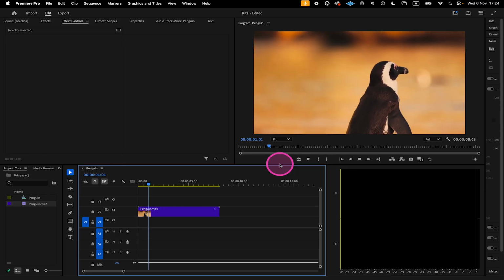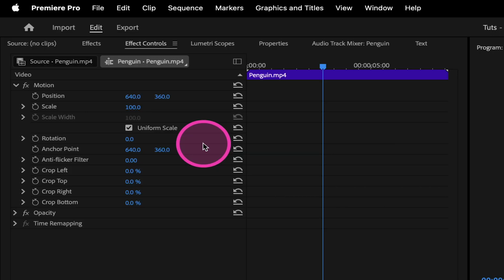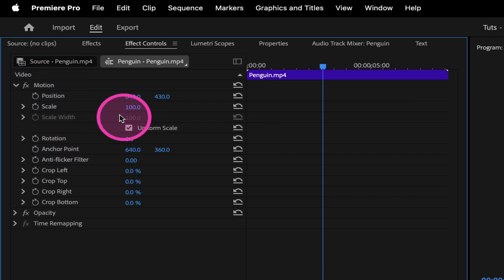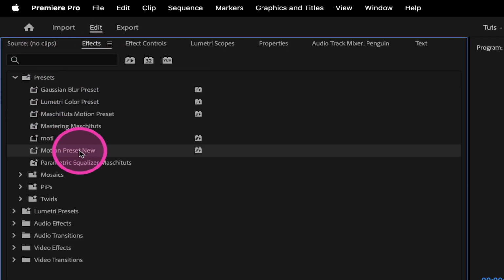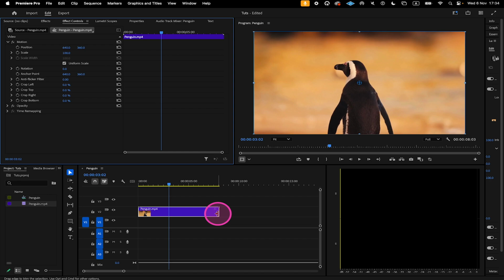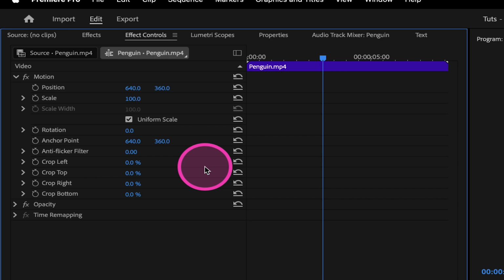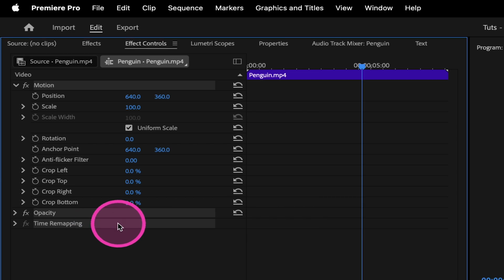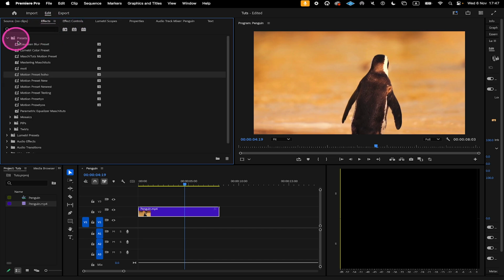How to Save the Settings of Effects in Premiere Pro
Learn how to save the settings of effects in Premiere Pro with this helpful tutorial. Never lose your custom effects settings again!